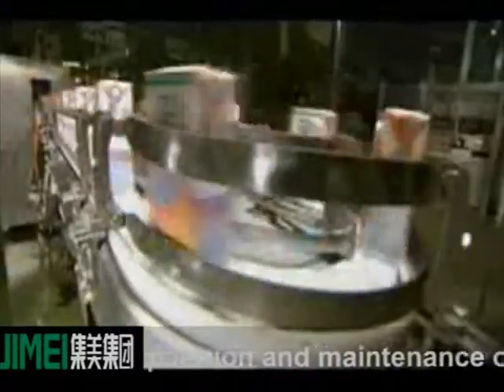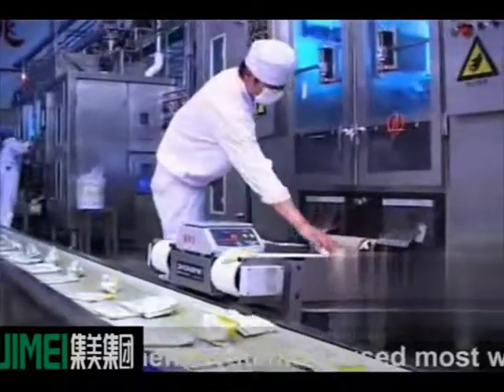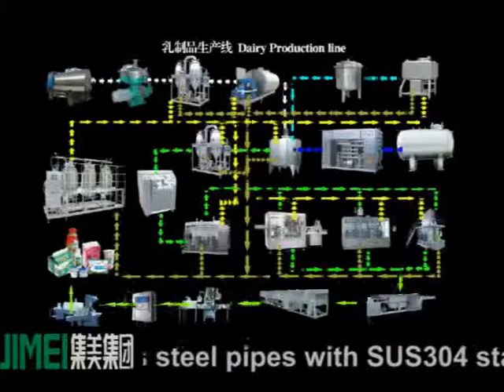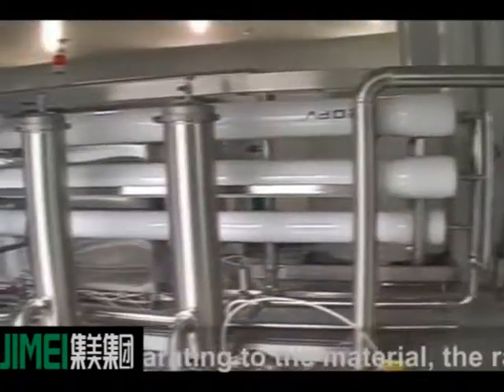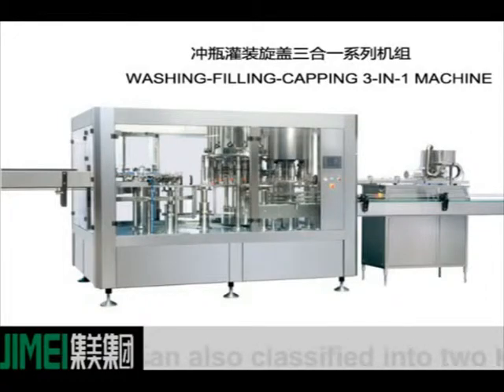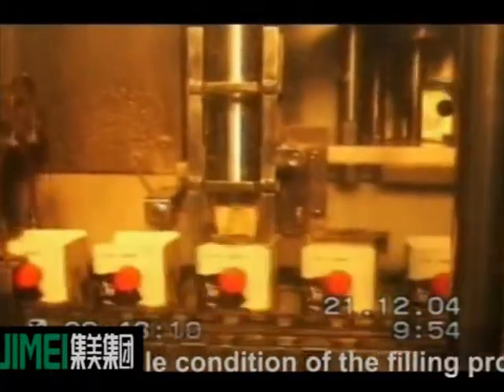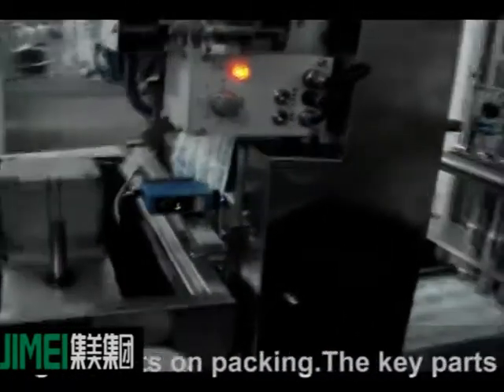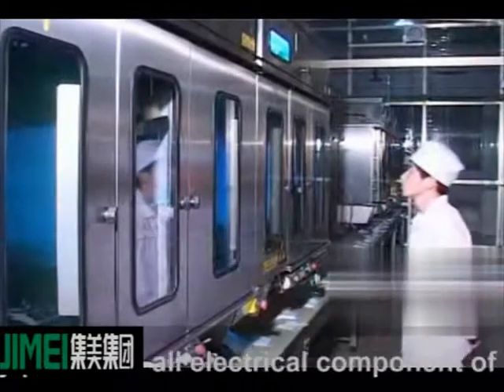jimei liquid dairy production line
shanghai jimei food machinery co.,ltd
we produce all kinds of milk dairy juice production line.